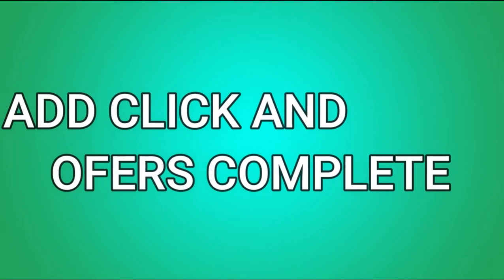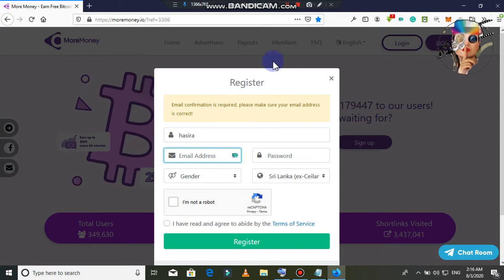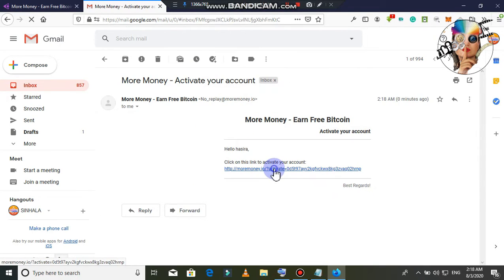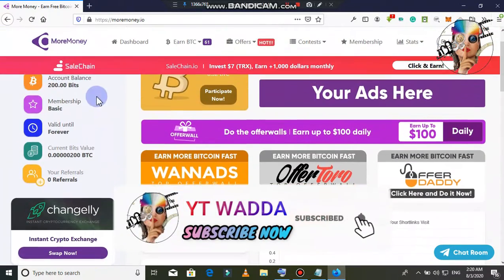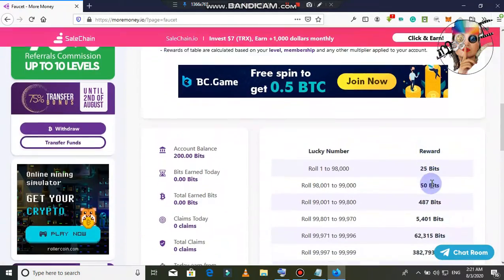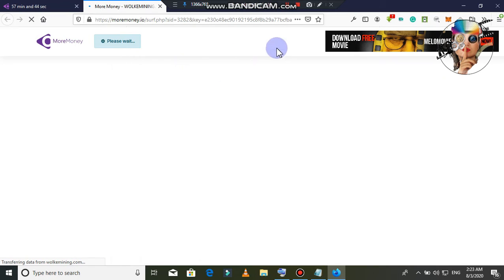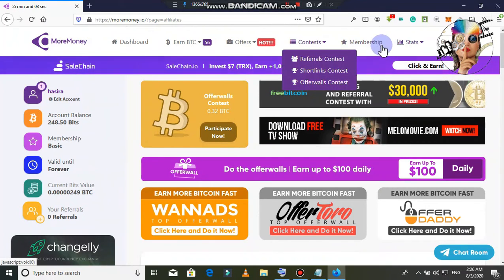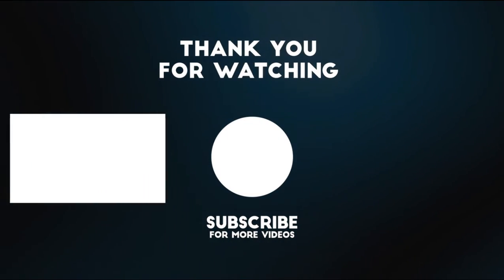BEST BITCOIN EARNING SITE l click l ofers l 100% legit proof site l YT WADDA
රෙජීස්ටර් වන විට  බිට්කොයින් සතෝෂි 200 ක් නොමිලේ ලැබේ

 🙏  "Wellcome to YT WADDA "

🛡️Comments       ✍️✍️✍️✍️✍️✍️✍️✍️

⚔️ Other e money Videos